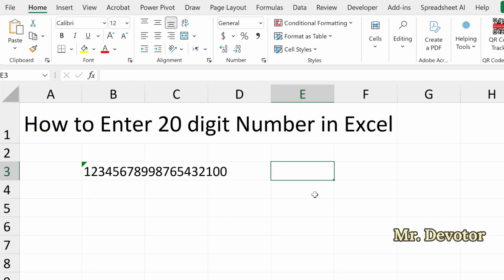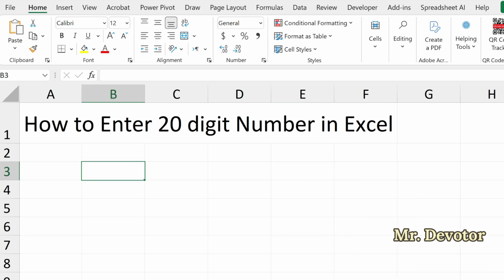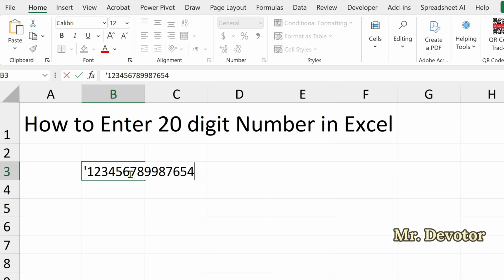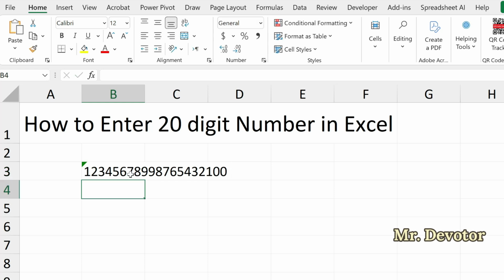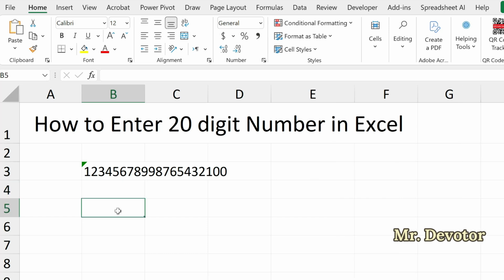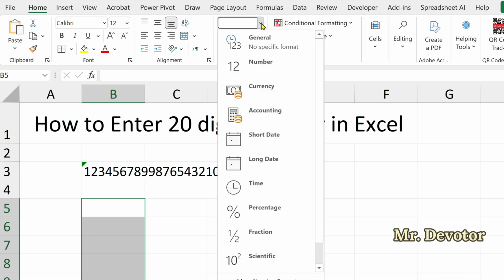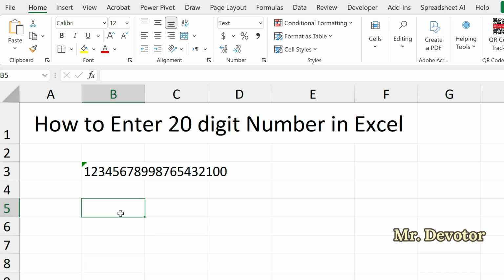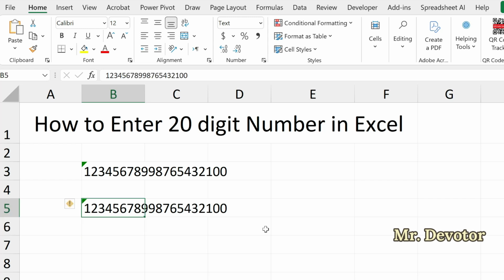How to Enter 20 digit Number in Excel (NO MORE ZEROS!)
Ever tried typing a long ID, credit card, or serial number in Excel only to have it change the last digits to zero? In this video, I’ll show you exactly why Excel does this (the 15-digit precision limit) and the two fastest ways to fix it so your 20-digit numbers stay exactly how you typed them.

What you’ll learn:
Why does Excel convert long numbers to scientific notation?
Method 1: Using the Apostrophe (') trick for instant fixes.
Method 2: Pre-formatting cells as Text for large data sets.
A bonus tip on using Custom Number Formatting to keep your data clean.

Timestamps:
The Problem: Why Excel changes your numbers
Method 1: The Quick Apostrophe Hack
Method 2: Formatting Cells as Text
Important note on calculations with long numbers

3. Join the journey – new videos coming soon!